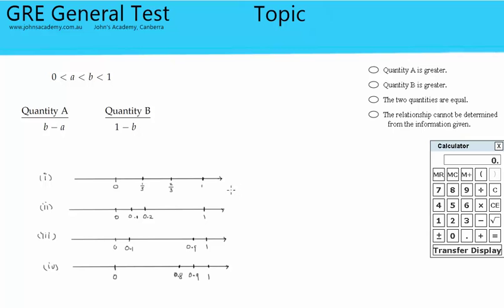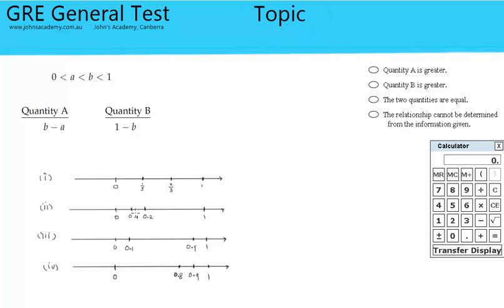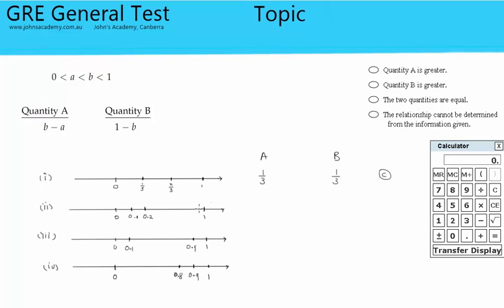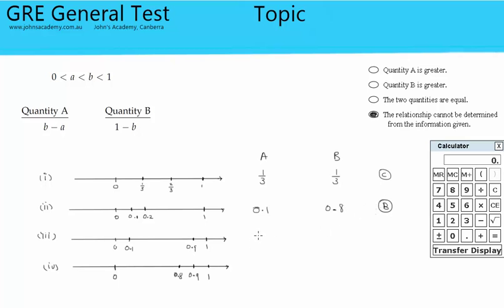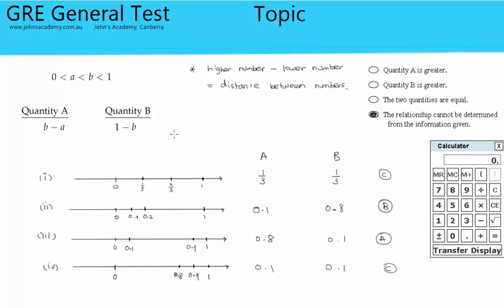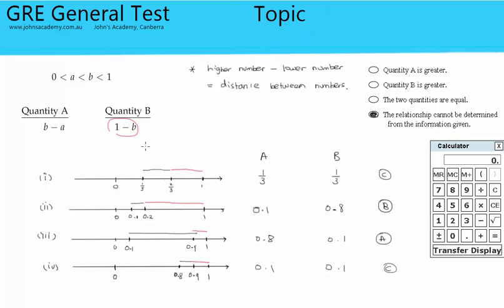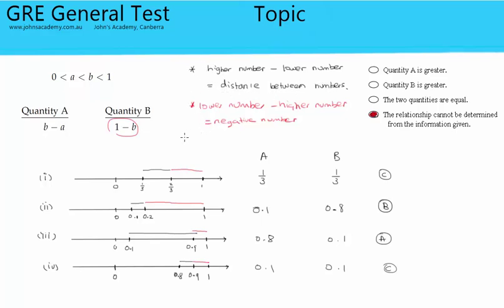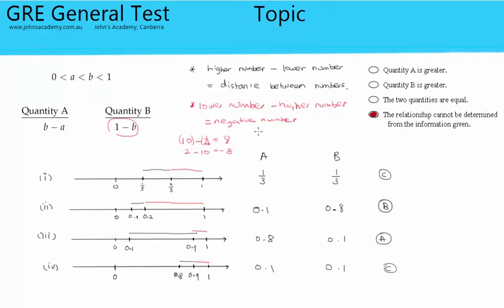GRE Basic Algebra Course 1: Q3